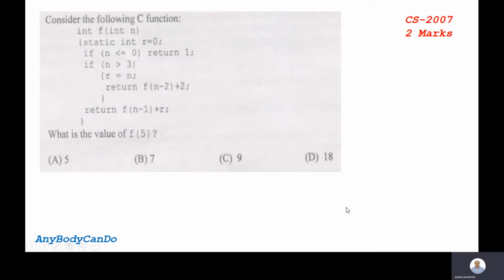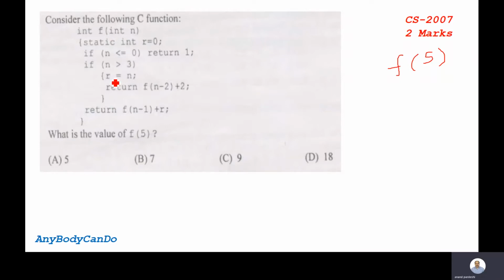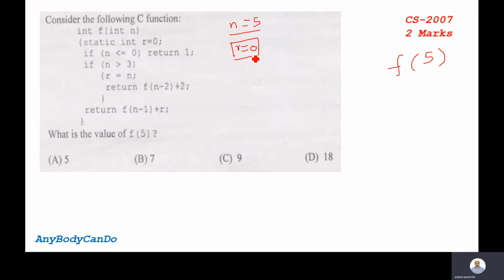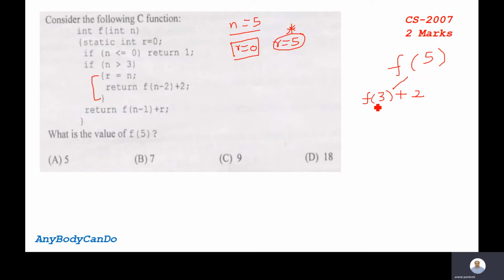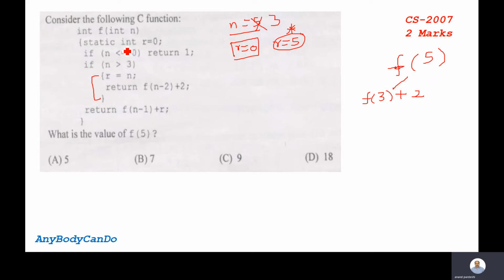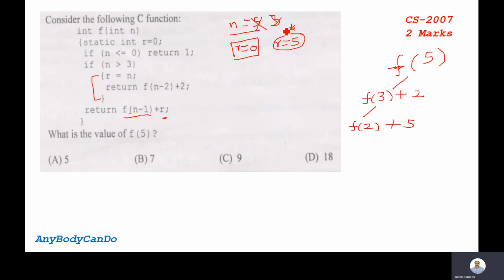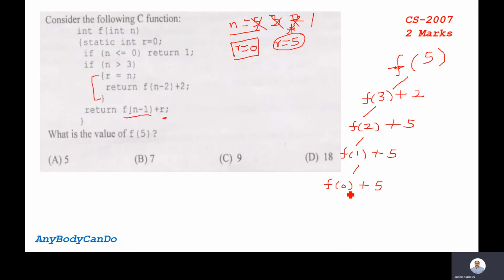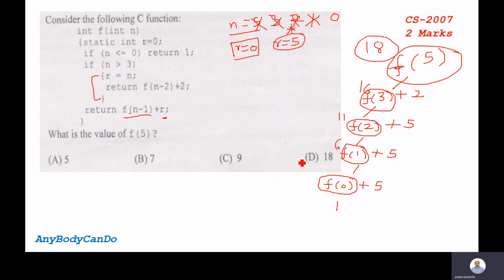CS2007 Cprogramming Recursion 2marks